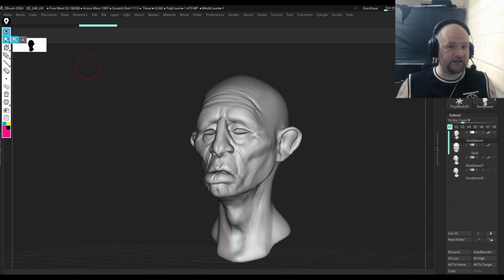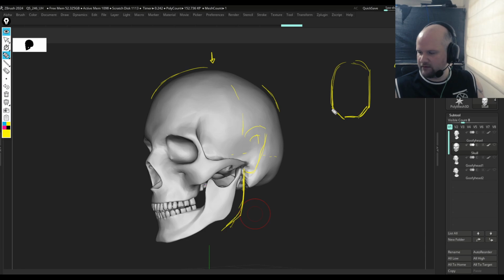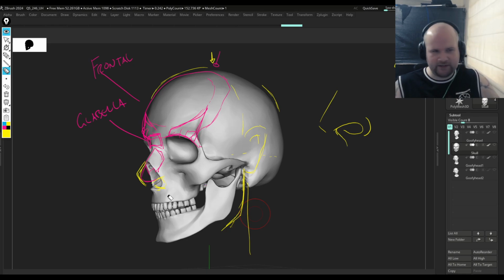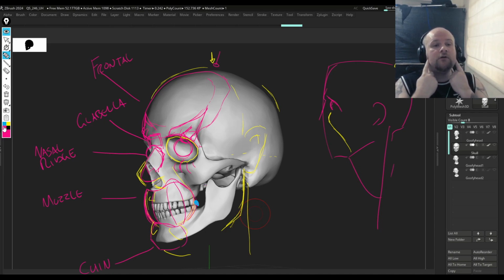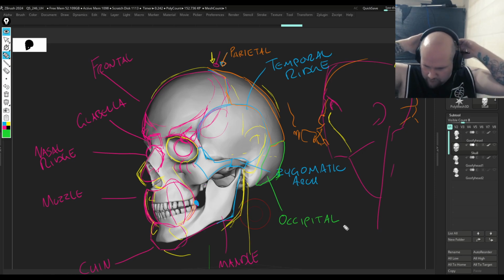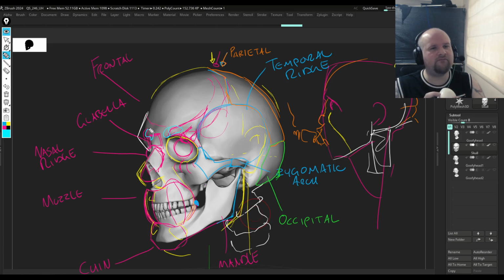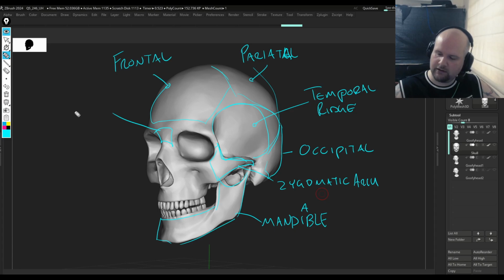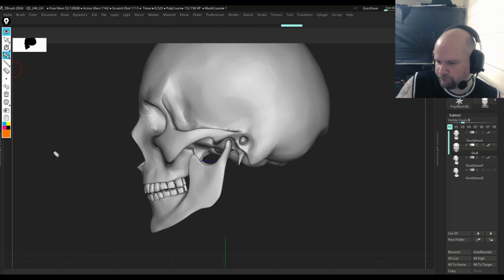HEAD - Chatting about the head